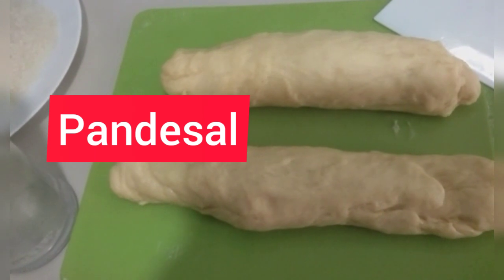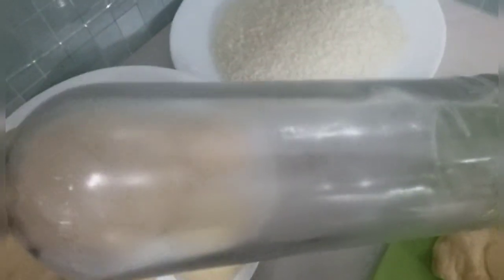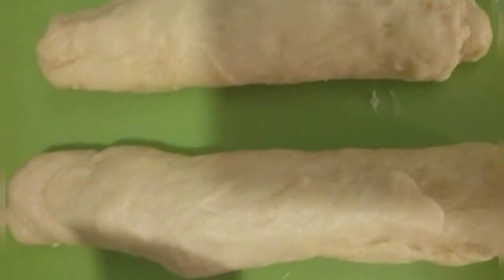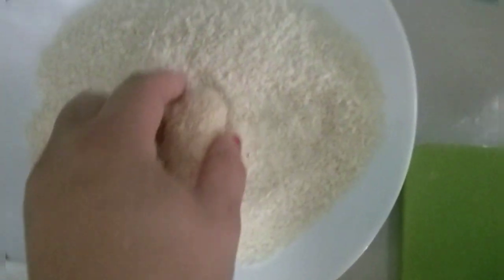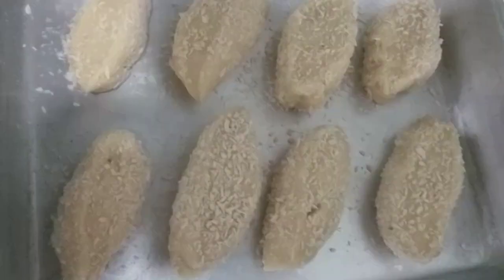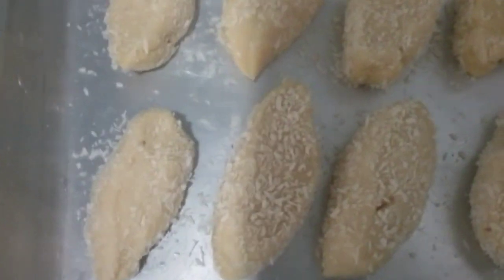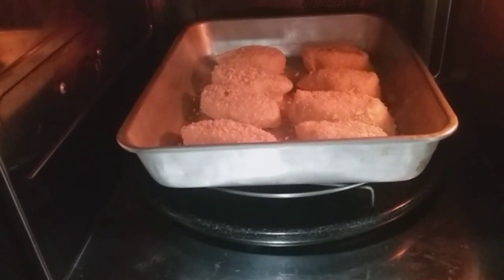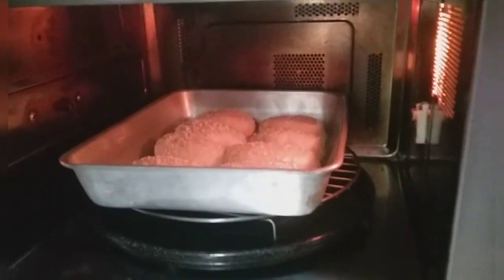I've got 1,000 Subscribers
Thanks for the supporters and followers .I've got # 1,0000 Subscribers .Thank you so much guys.